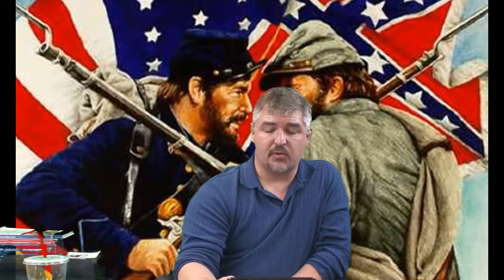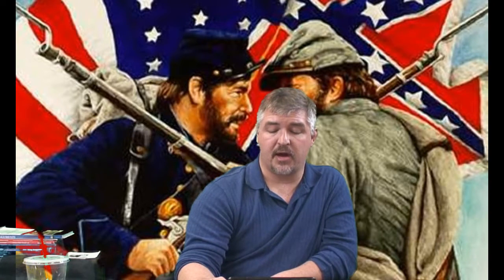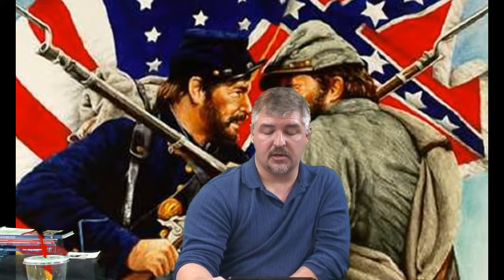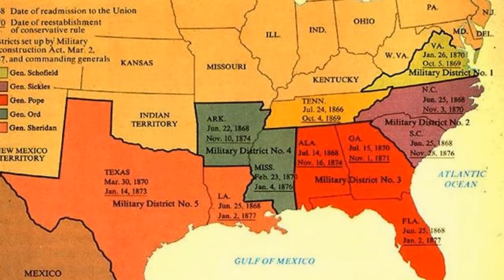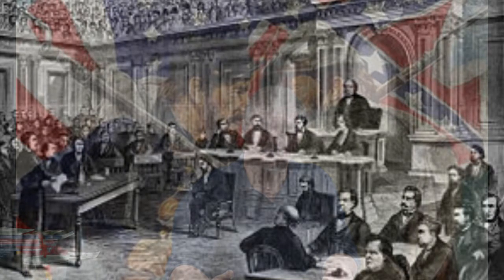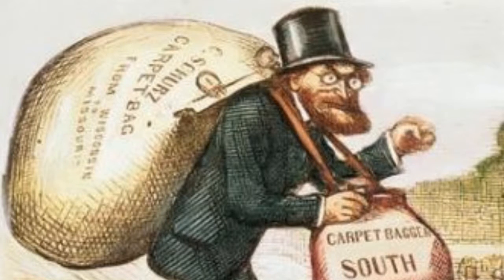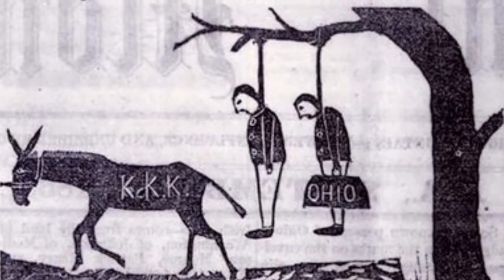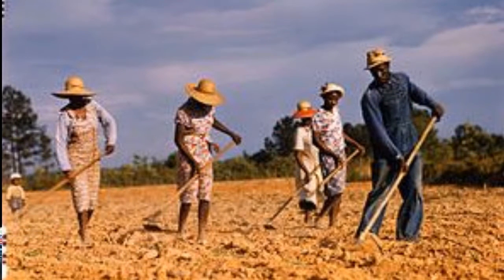The Union in Crisis Part 3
Lecture on Reconstruction.